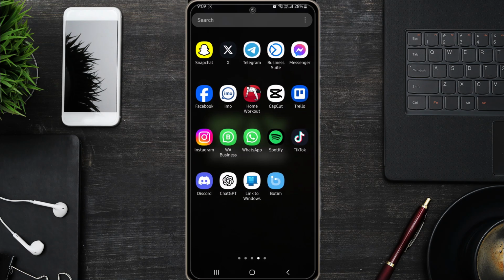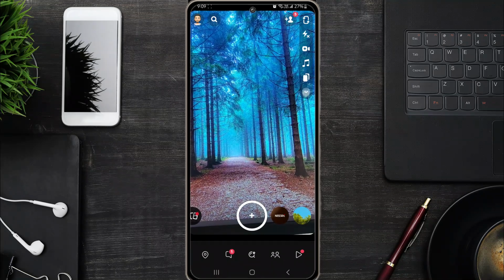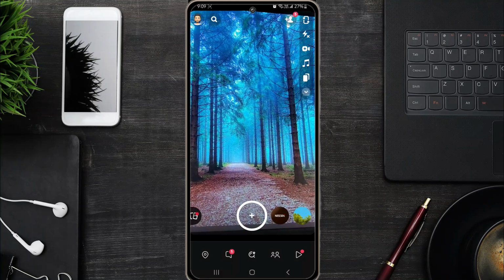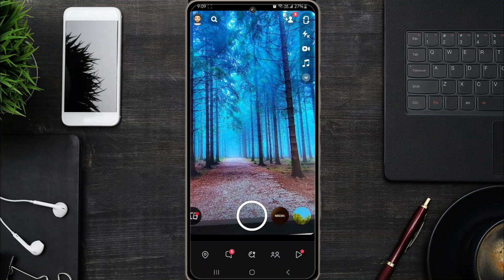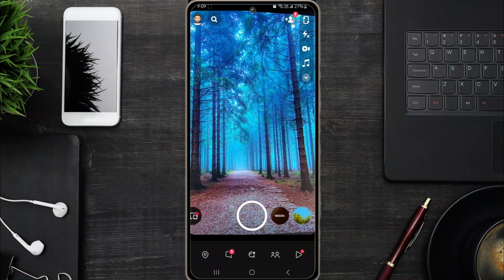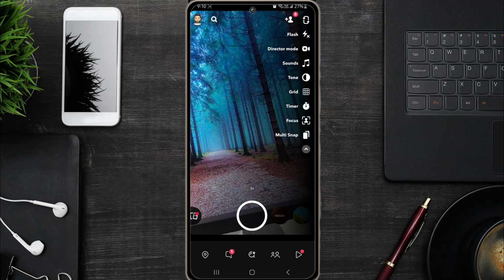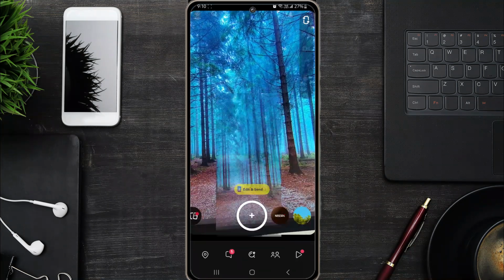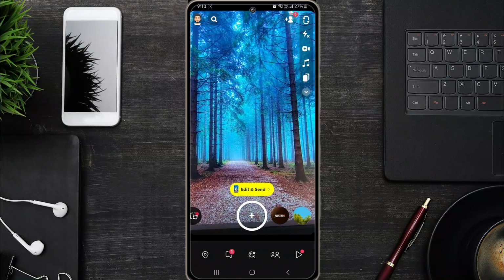How To Take Multiple Snaps On Snapchat At Once - Full Guide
Do you want to know How To Take Multiple Snaps On Snapchat At Once? Then this is the video for you!

This is a step-by-step tutorial on how to take many pictures at once on snapchat full guide on this.